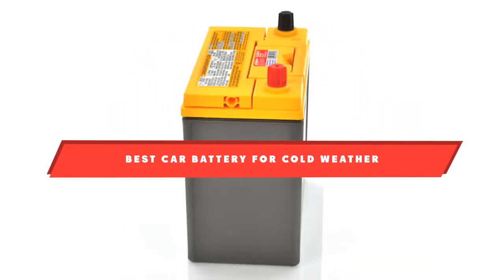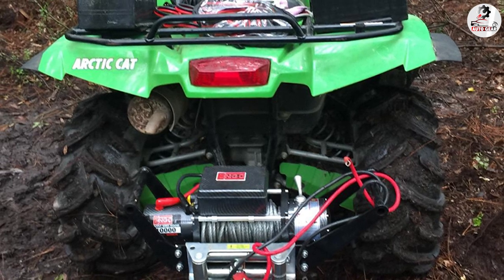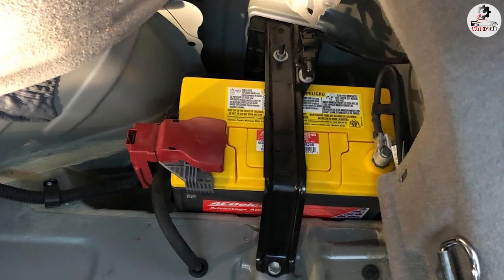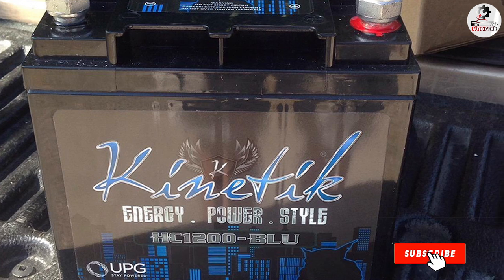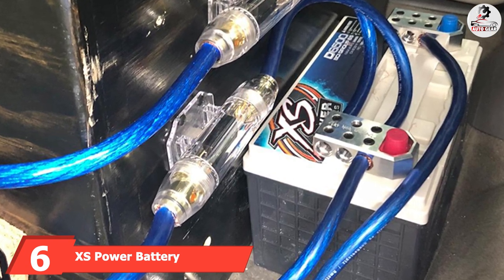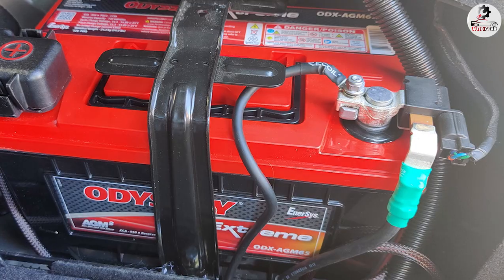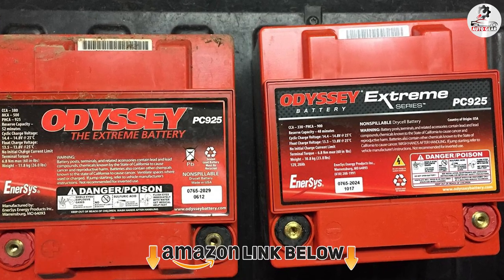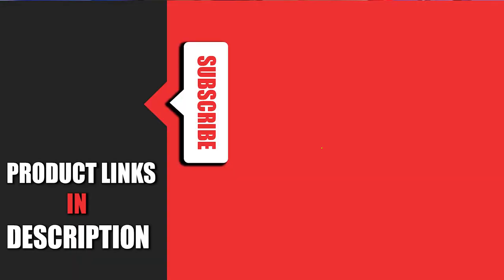Top 10 Car Battery for Cold Weather in 2023 (Buyers Guide)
Links to the best Car Battery for Cold Weather we listed in today's Car Battery for Cold Weather review video:

1 . Odyssey PC680 Battery
2 . ACDelco ACDB24R Advantage AGM Automotive BCI Group 51 Battery
3 . ACDelco 48AGM Professional AGM Automotive BCI Group 48 Battery
4 . Kinetik HC1200-BLU Black lead_acid_battery
5 . ACDelco Professional AGM
6 . XS Power Battery with Terminal Bolt
7 . Odyssey Automotive Battery
8 . Delphi MaxStart AGM Premium Automotive Battery
9 . Odyssey LTV Battery
10 . Exide Edge AGM Sealed Automotive Battery

What are the Best Car Battery for Cold Weathers in 2023?
In today's video we reviewed the top 10 best Car Battery for Cold Weathers on the market in 2023. We made this list based on our personal opinion and we ranked them in no particular order, after doing our research based on their prices, quality, durability, brand reputation and many more.

After watching this video you will know which are the best budget, top selling and top rated Car Battery for Cold Weather on the market today.

If you choose from this list you can be sure that you buy one of the best Car Battery for Cold Weathers available today.